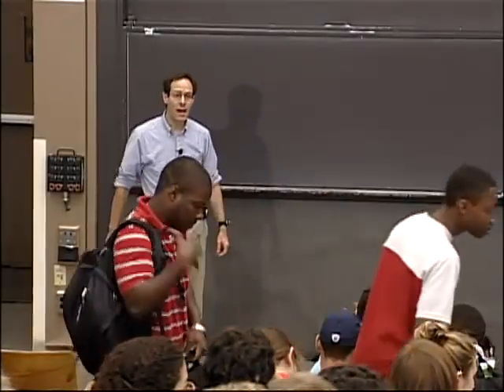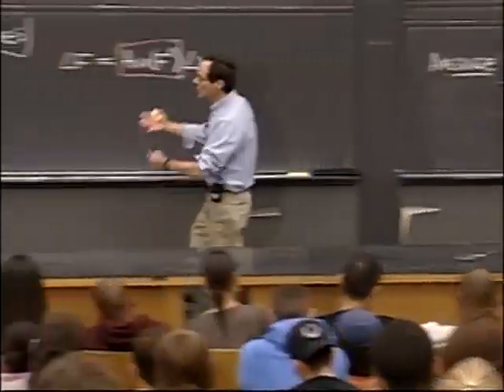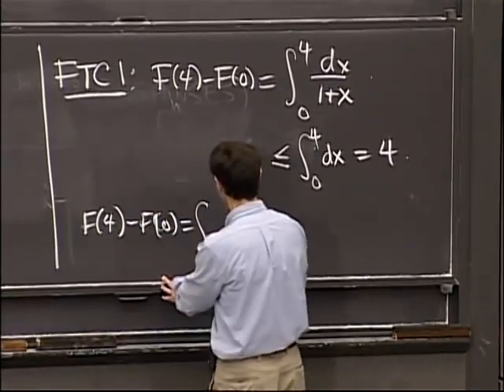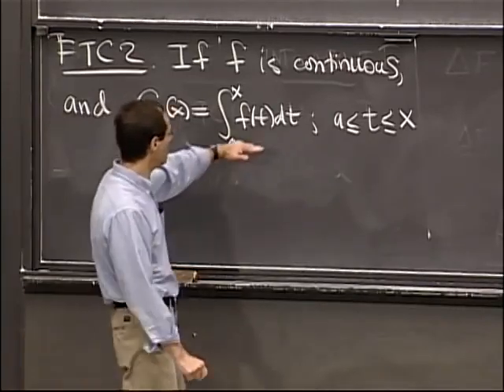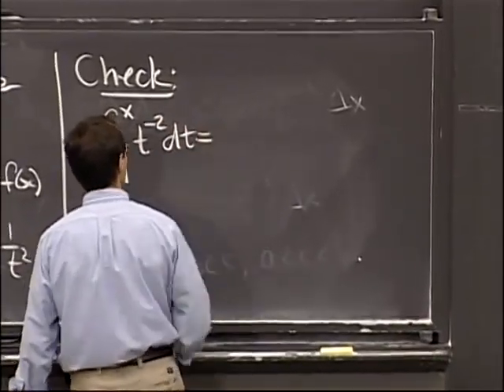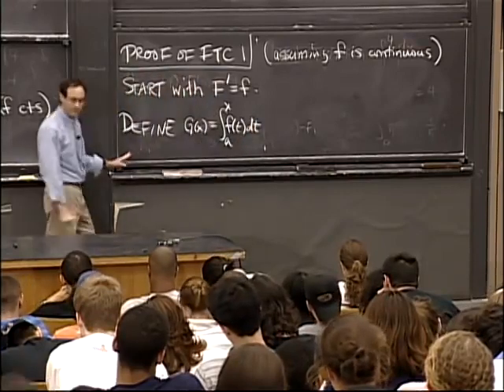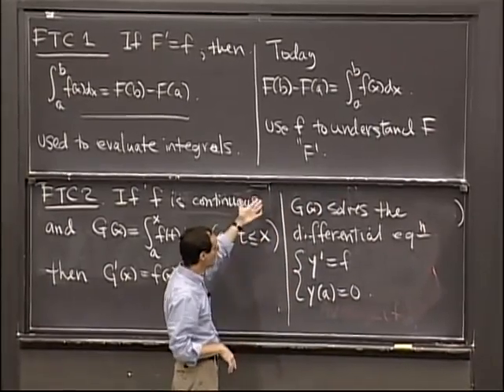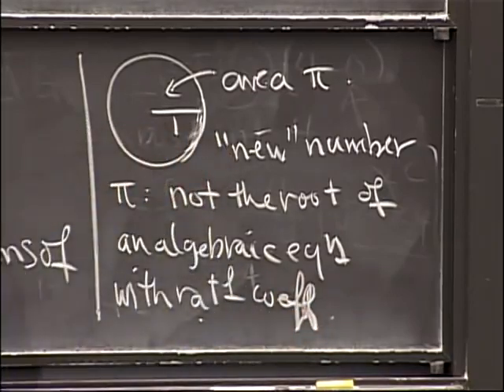Lec 20 MIT 18 01 Single Variable Calculus, Fall 2007